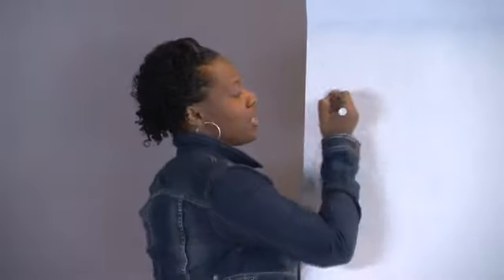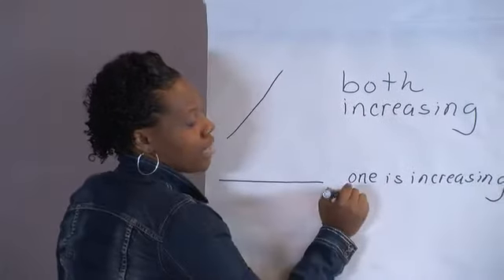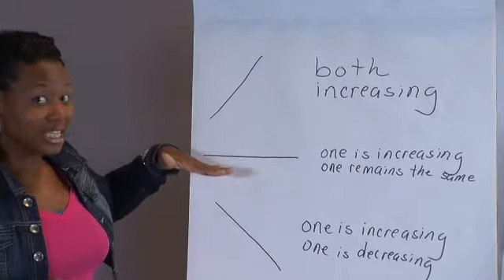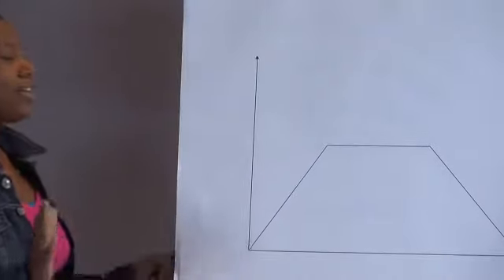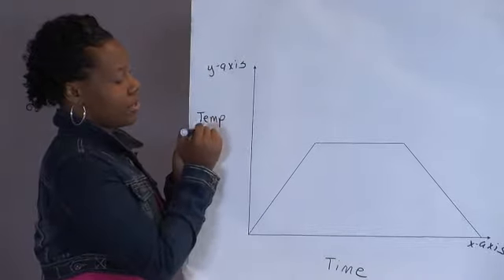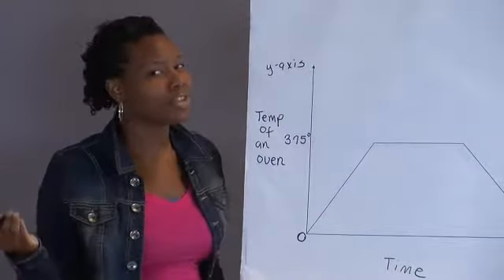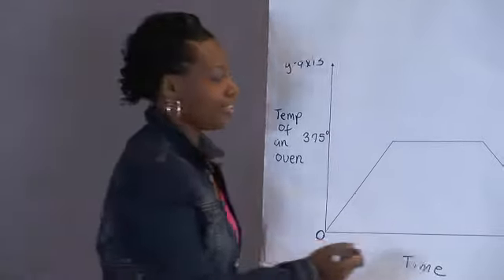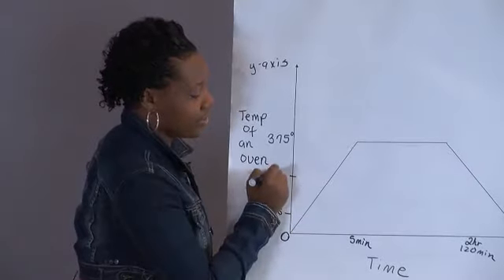Algebra 1 Interpreting Graphs